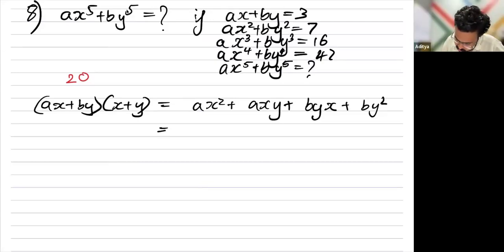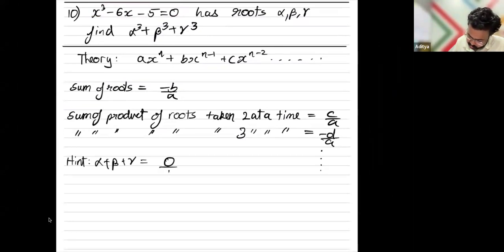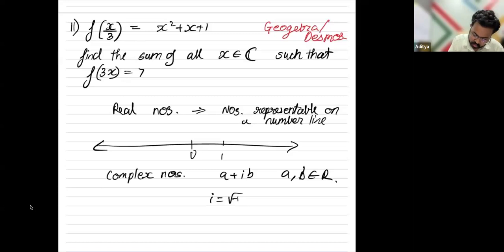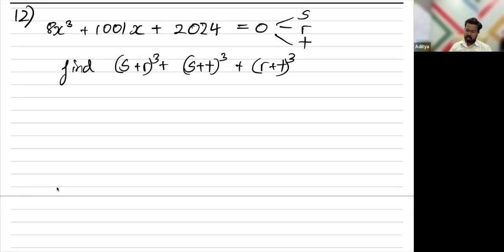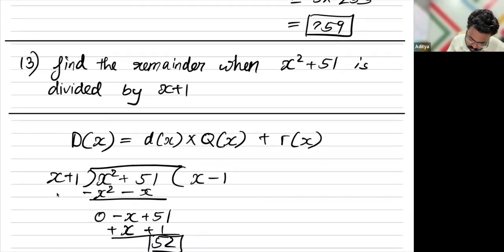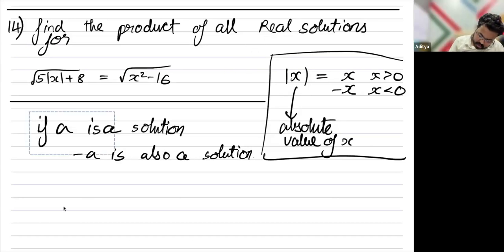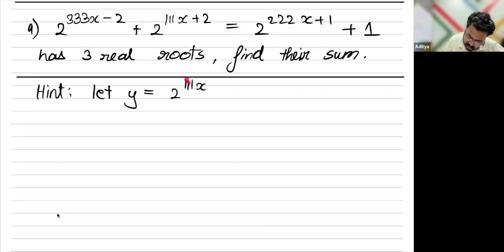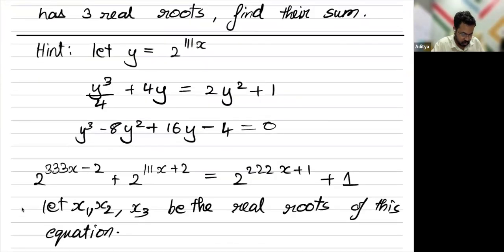AMC 10 & 12 PROBLEM SOLVING SEMIMAR #9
The MAA’s American Mathematics Competitions (MAA AMC) program leads the nation in strengthening the mathematical capabilities of the next generation of problem-solvers. The MAA AMC program positively impacts the analytical skills needed for future careers in an innovative society. It is a full paper pencil/pen-based examination and proctored.

The American Mathematics Competitions are a series of examinations and curriculum materials that build problem-solving skills and mathematical knowledge in middle and high school students.

AMC 12 A
It is a 75 minutes MCQ contest with 25 questions. The total is 150 with no negative marking. However, a 1.5 mark is also granted for unanswered questions.
Contest Date:  November 6, 2024

AMC 12 B
Contest Date:  November 12, 2024

AMC 8
It is a 40 minutes MCQ contest with 25 questions. The total is 25 with no negative marking.
Contest Date: January 25, 2025